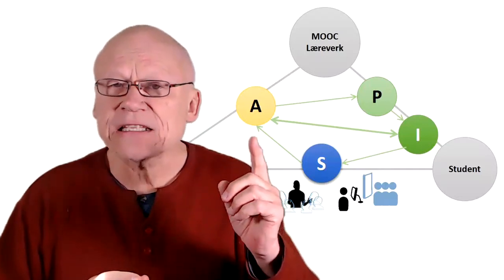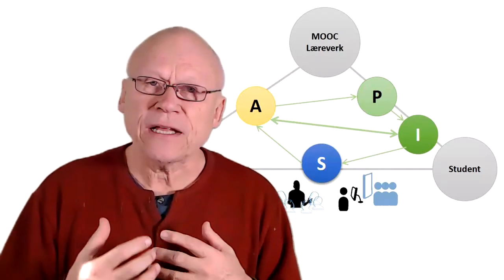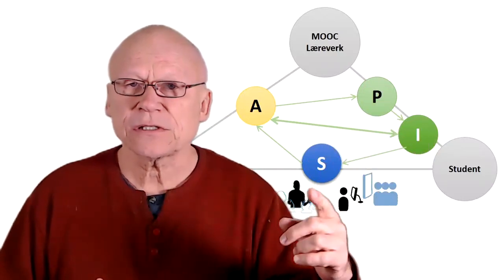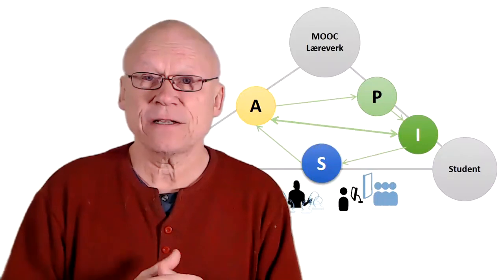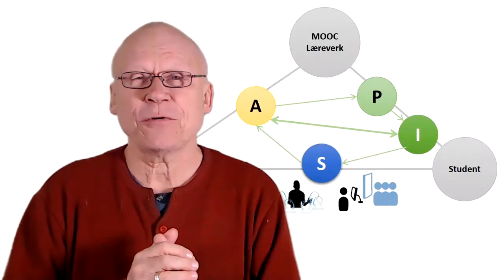PISA: Presentation, Interaction, Seminar & Analytics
Course on how to develop online learning materials according to the PISA model.